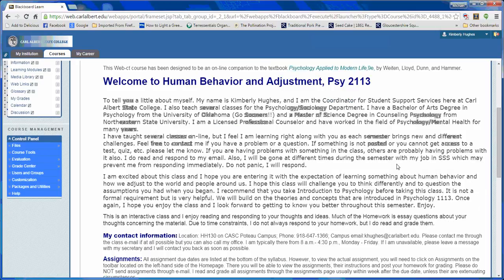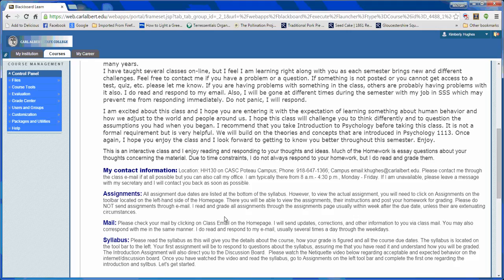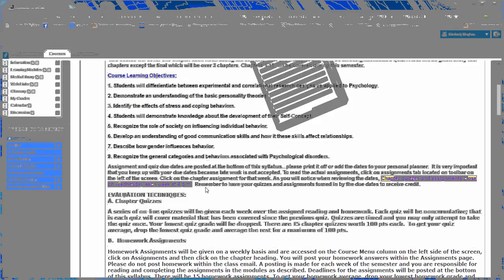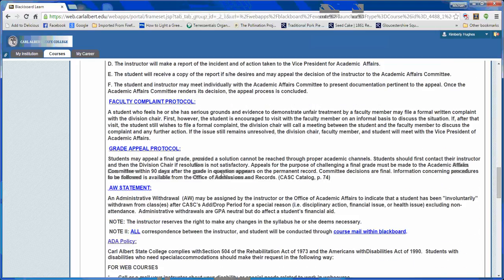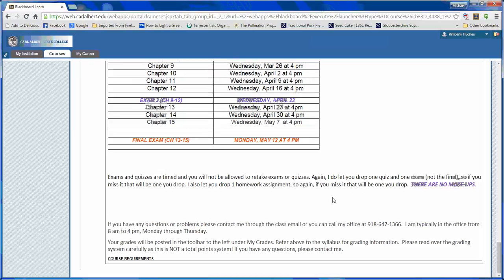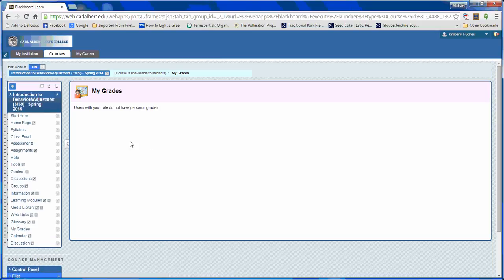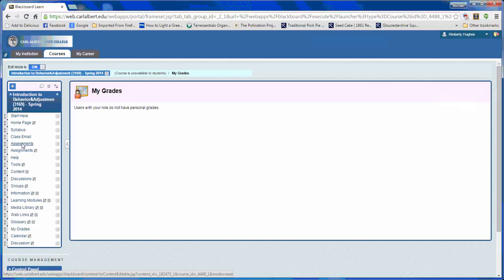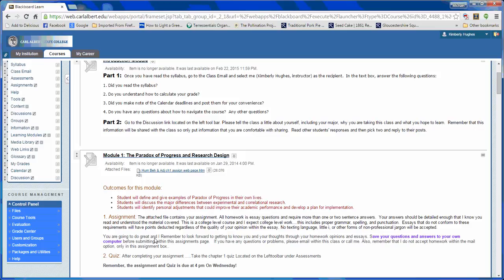Introduction Video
Kim Hughes